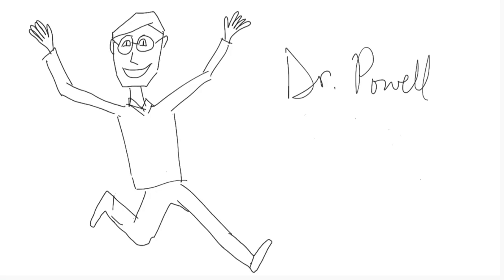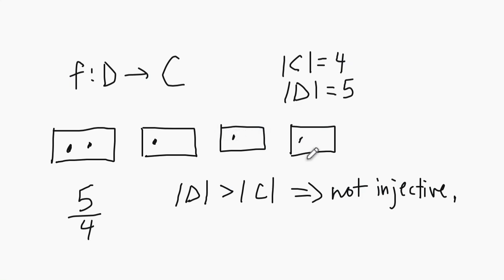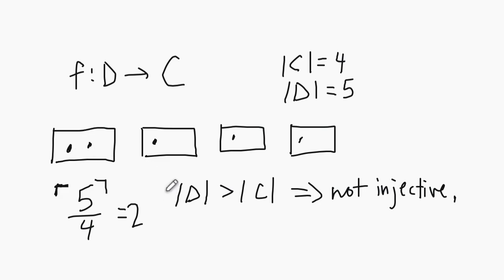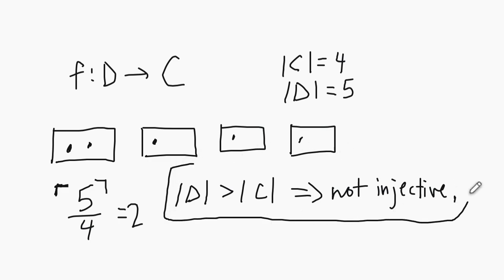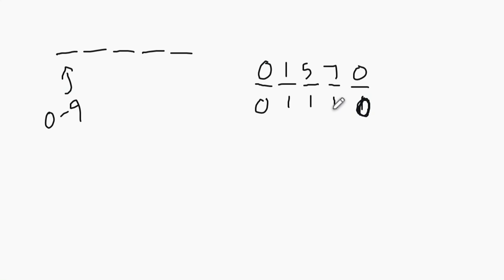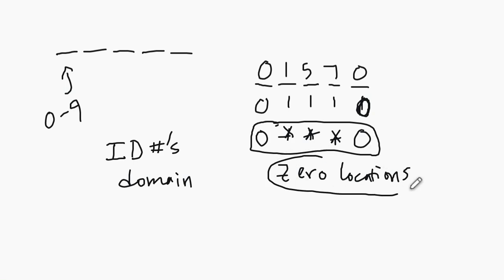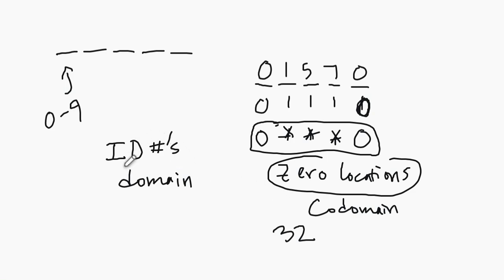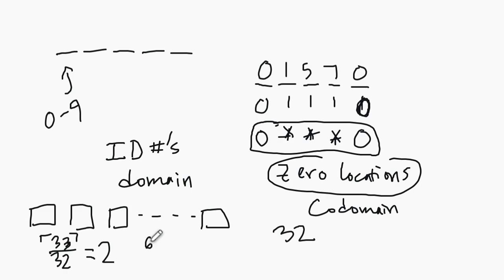Pigeon Hole Principle